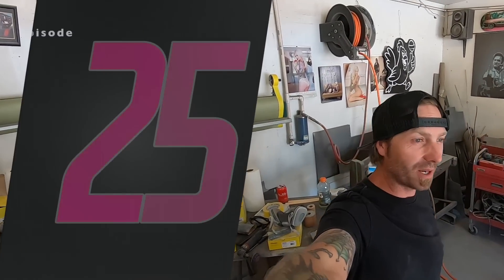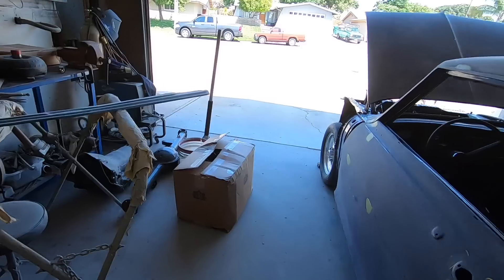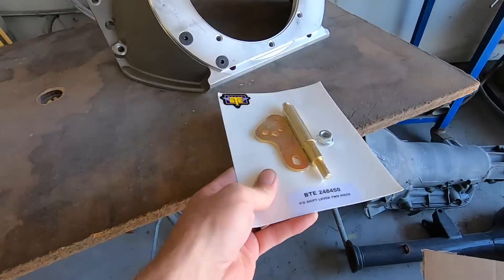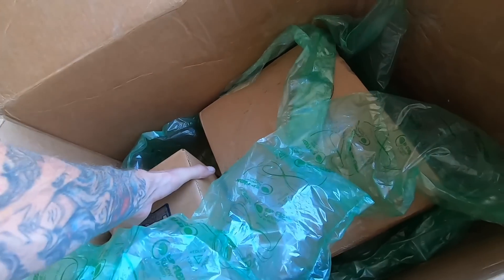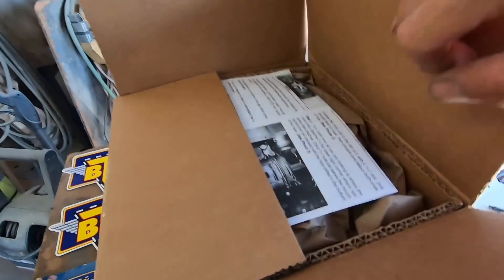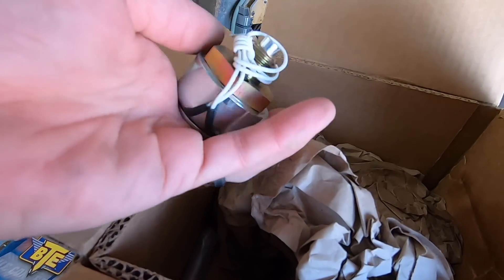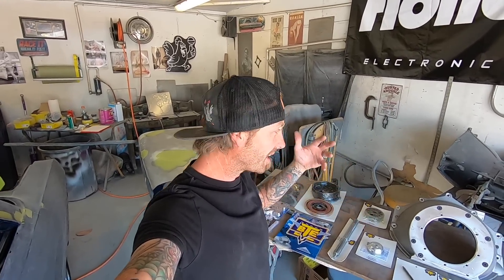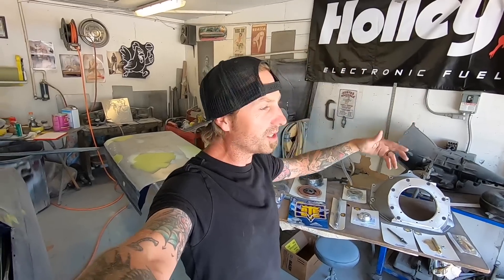BTE Racing Powerglide Transmission Parts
BTE Racing Transmission Parts Are Here! Ep. 25

I finally got the BET Racing parts in to start the build on my two speed powerglide transmission. I have never built a transmission before so I wanted to start with something simple. From everything I have read the two speed powerglide is one of the strongest, most reliable, and simple automatic transmissions ever produced. It will take a few aftermarket BTE Racing components to make it capable of handeling the power the maliboom should be putting down soon. I cant wait to dig in and learn something new. I know I will have learning curve like everything but at the end of this deal, I should have a better understanding of what is actually going on inside an automatic transmission, and be able to rebuild and freshen it up on my own as needed!

Here is a quick look at the parts I ordered from BTE for my powerglide build.

-Dane